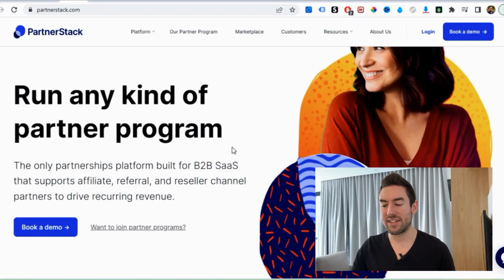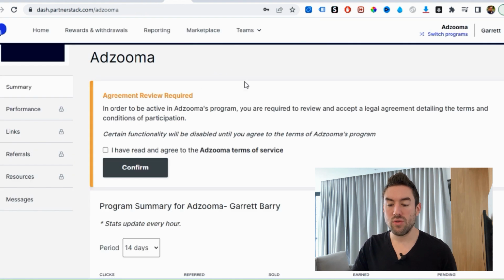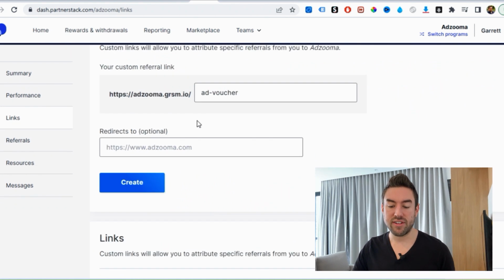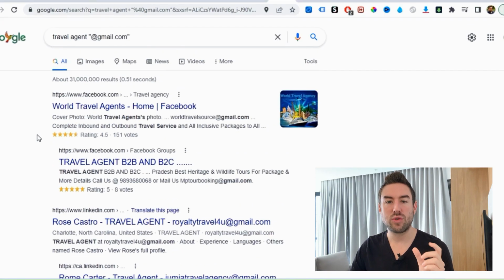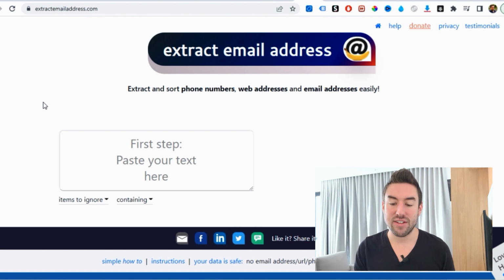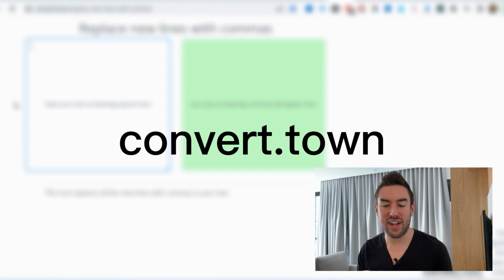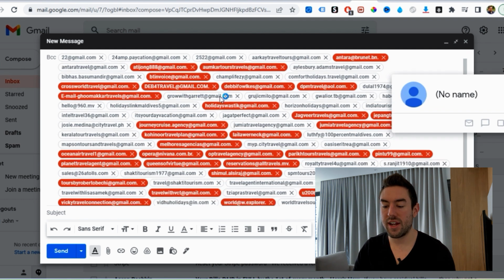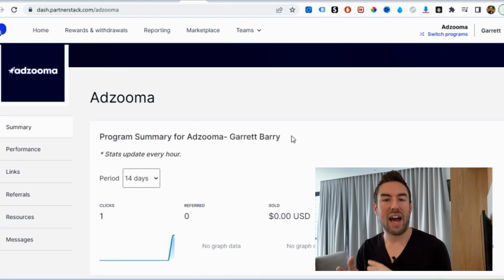INSANELY Easy $4000+/MO Method By Copy & Pasting | Digital Marketing 2024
Let me show you how to do Digital Marketing in 2024 with a super easy copy paste method! ✅ See My #1 Way To Profit With Digital Marketing HERE ➜